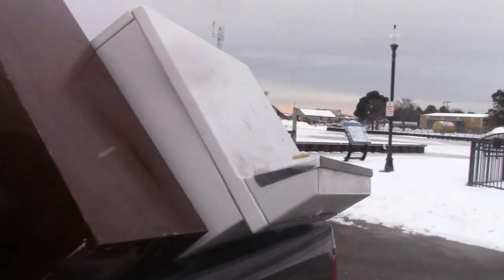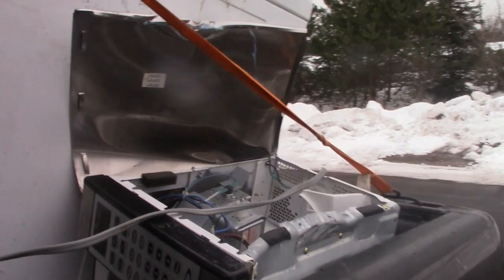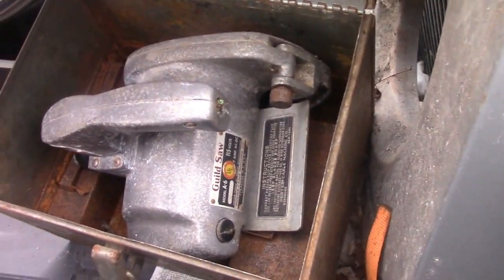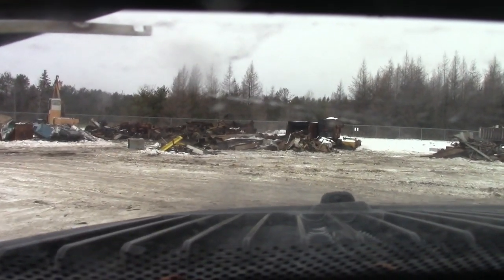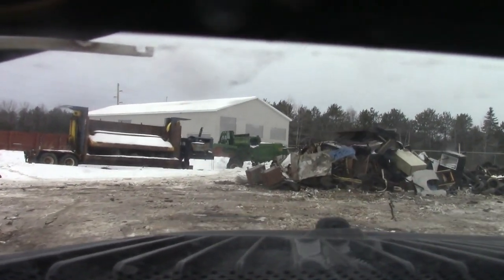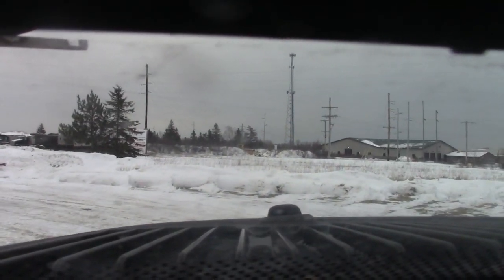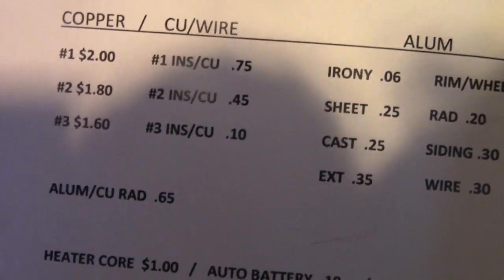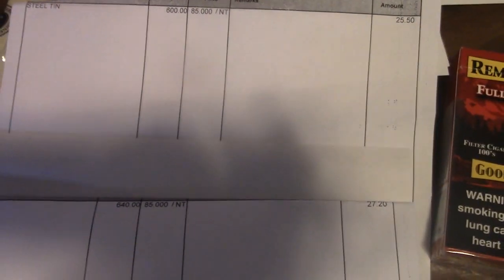Scrapping Metal For Cash Money!! Recycling At The Recycling Center 2020!!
Scrap Prices in Alpena Michigan go up a little bit. So I take a load of Metal 2 the Scrap Yard. Scrapping metal in Alpena Michigan. John Picker is back Scrapping for 2020